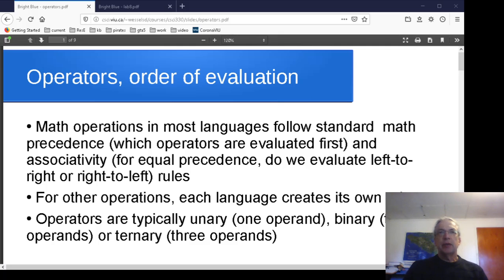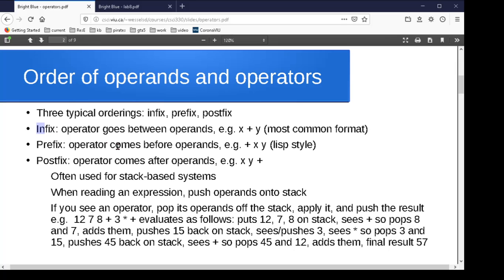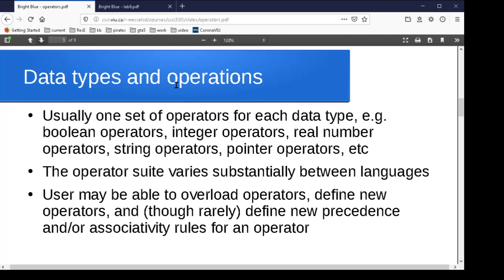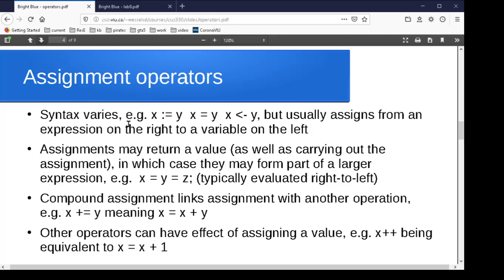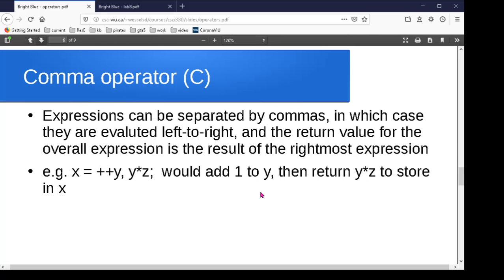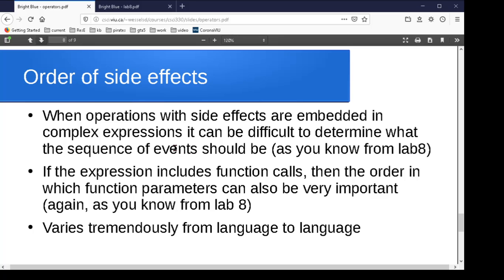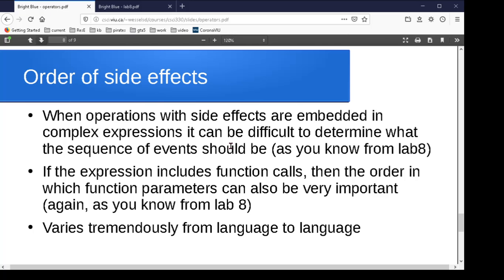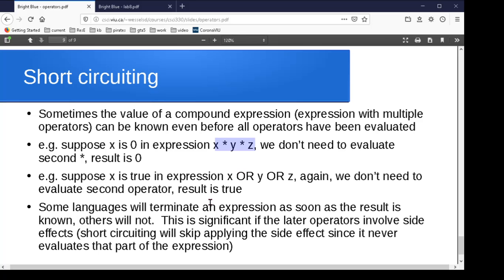Programming languages: handling of expressions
In this video we look at the handling of expressions, operator precedence, and operator associativity in programming languages.  We consider different styles of operator, different approaches to short circuiting, and the application of side effects.